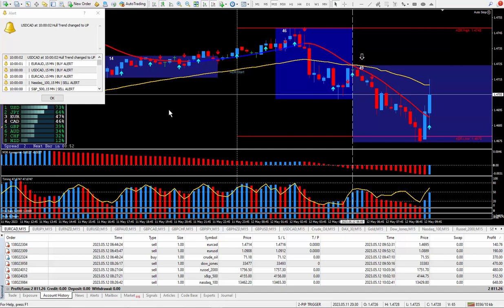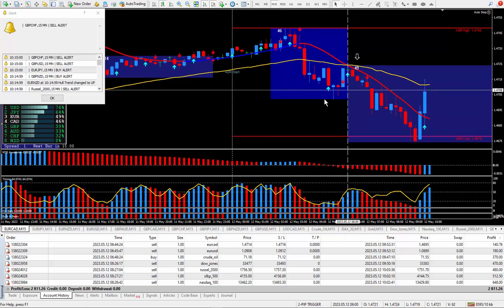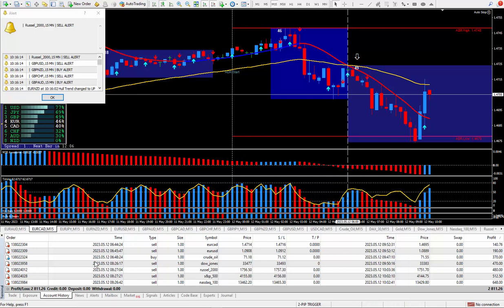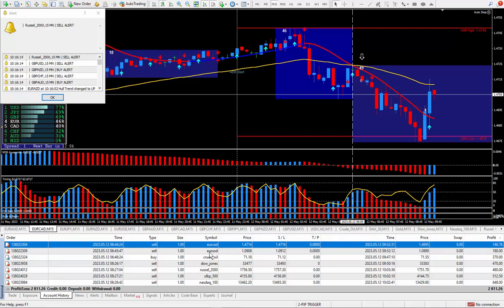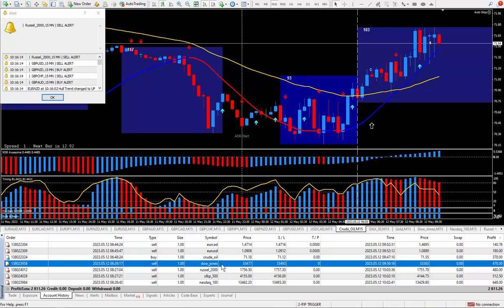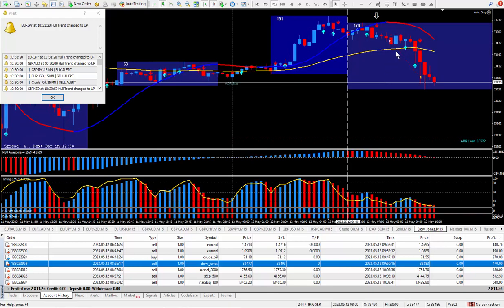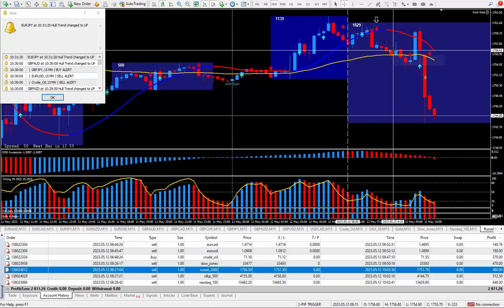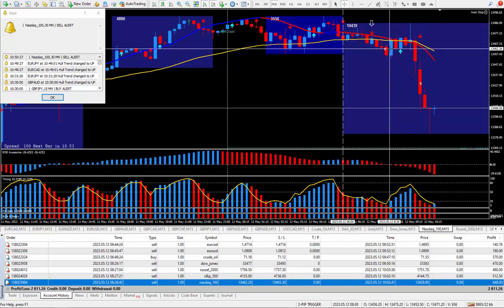My Daily Trade Plan Produces $2,811.26 Today